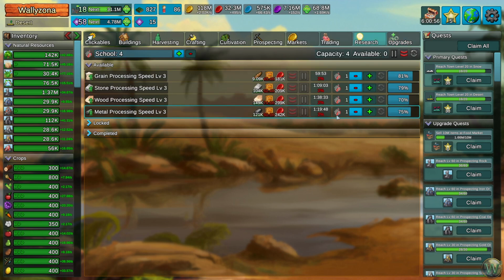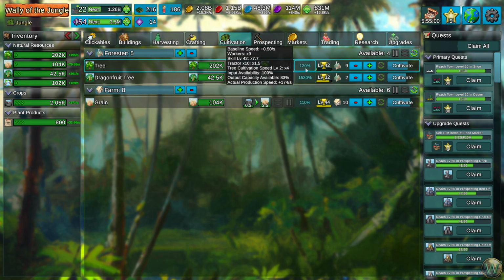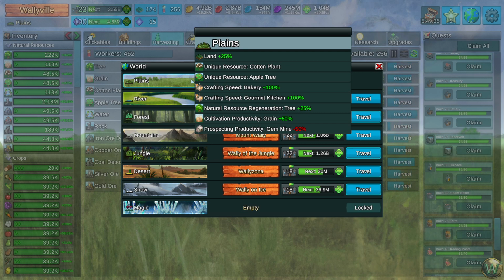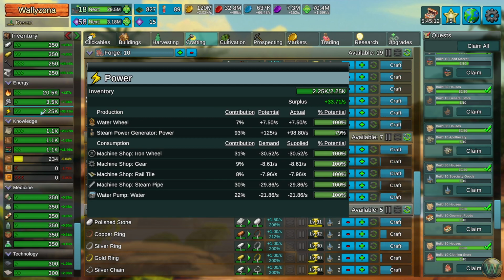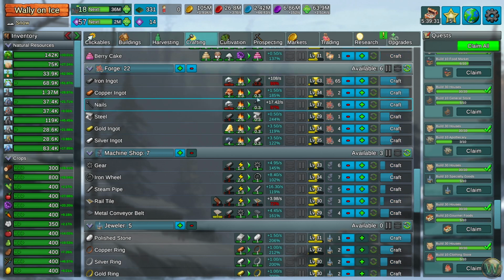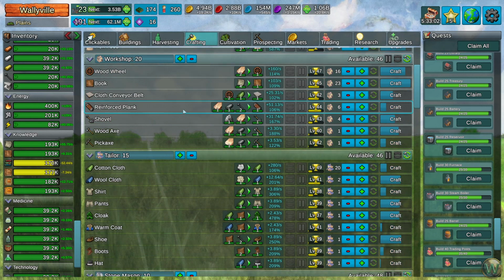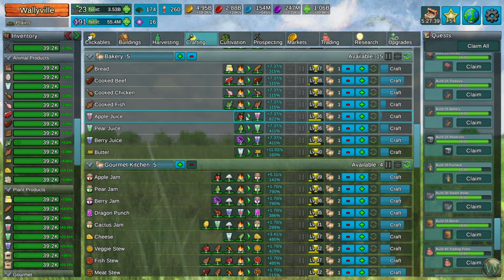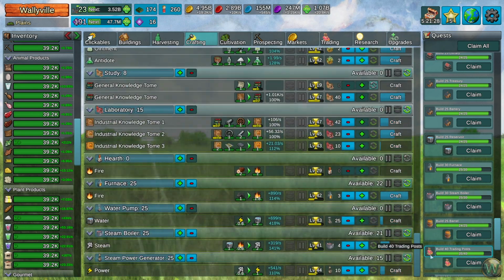Factory Town Idle - Theorycrafting - Let's Play - Episode 7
We continue our look at Factory Town Idle, doing some theorycrafting on the various town bonuses as well as planning final town responsibilities.

Factory Town: Idle is an incremental-style Town Builder. Build houses & production buildings, assign workers to craft items, sell your finished goods to earn coins and keep your townspeople happy, then invest everything back into endless research and upgrades.